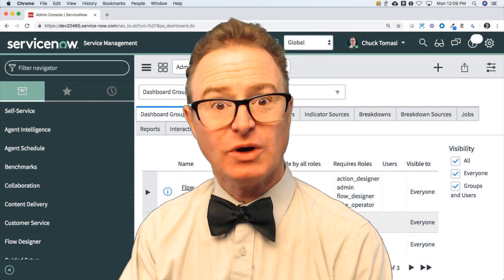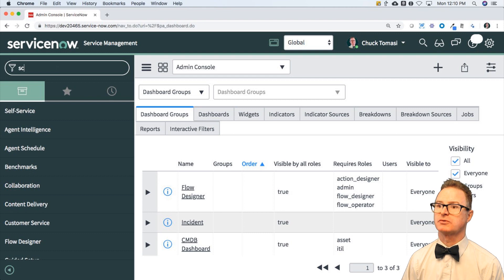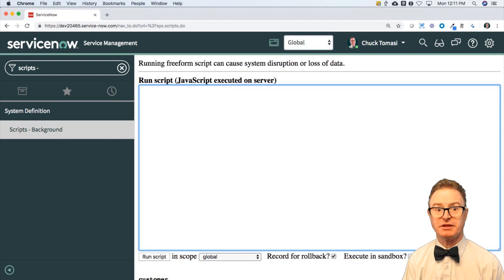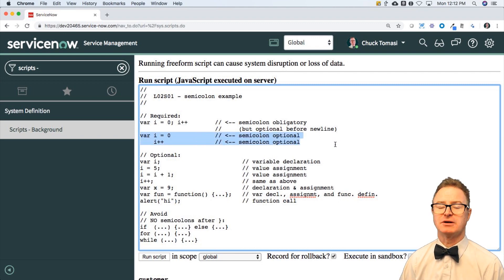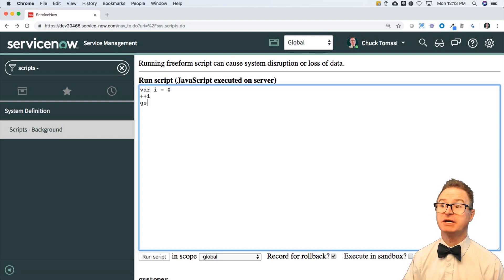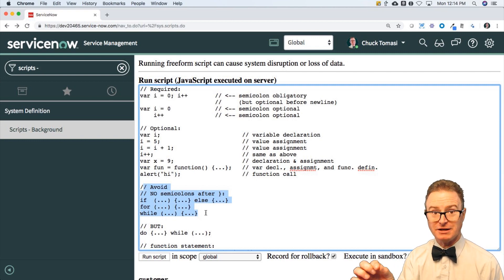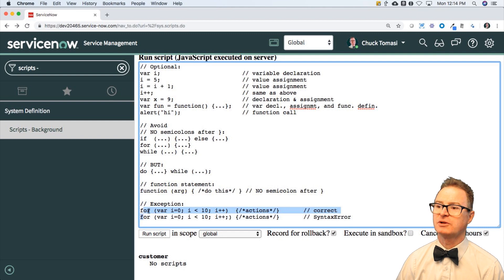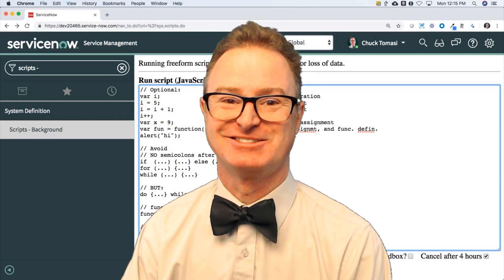Learn JavaScript on the Now Platform: Lesson 2 - Statements and syntax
"This lesson covers the basics of JavaScript syntax. Where do semicolons go? Let's understand a simple example.